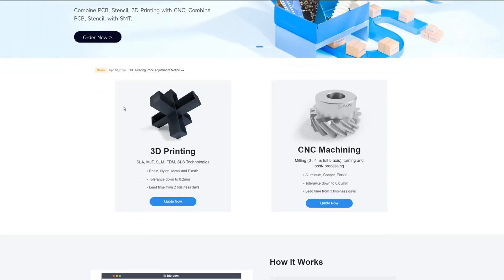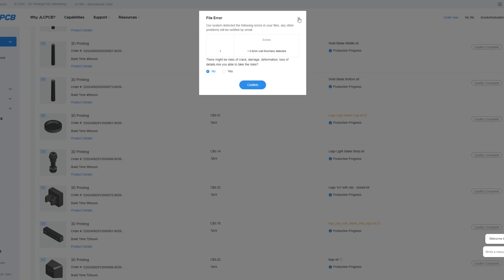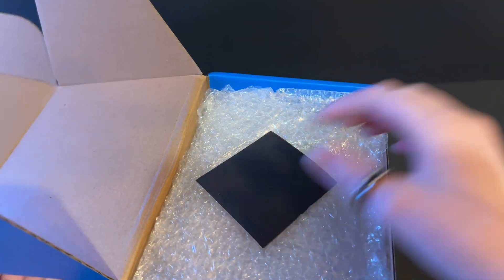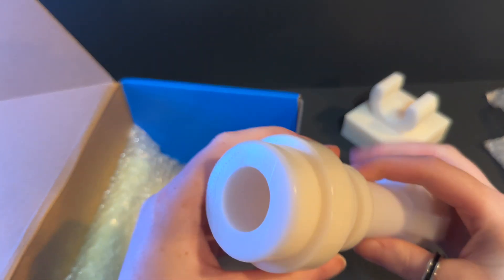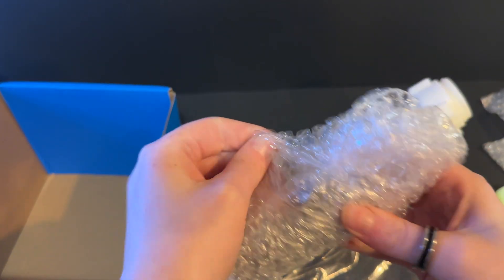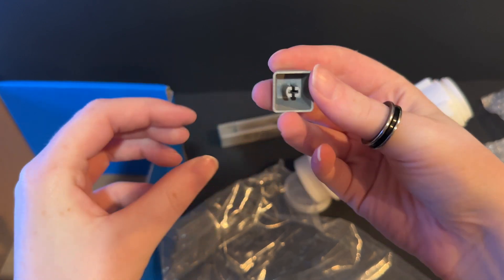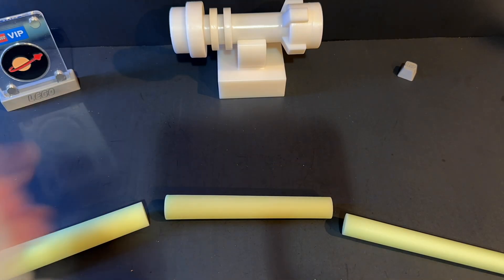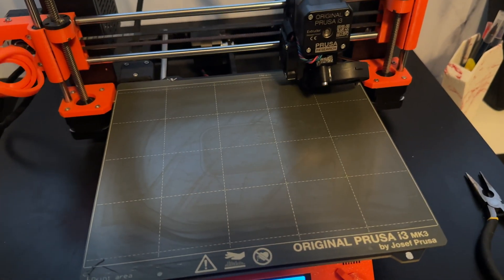3D Printing a LEGO Lightsaber without a Printer??!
If you don’t have a 3D printer, resin printer, and have seen some cool 3D printed stuff and always wanted to do that! This video is for you!

I found a website that you just upload any free STL files and they can print it in so many materials!! Even metal! So I wanted to test it out and see if it was worth it.  I’ll link the website below that I used.

What item was your favorite from the video? What have you always wanted to print but never did, because of not having the right type of printer?

I hope you guys enjoyed it’s a longer video 😅
Never stop building 😊